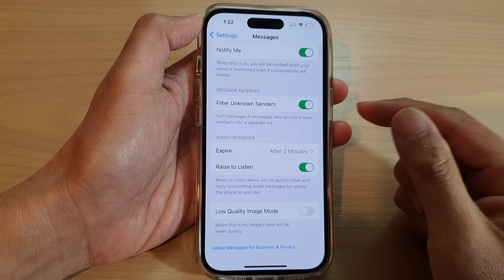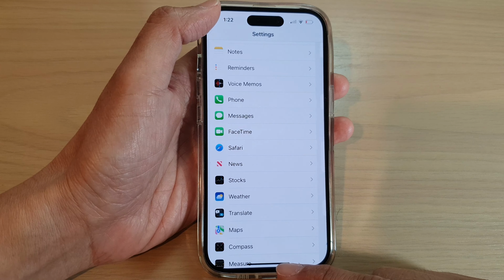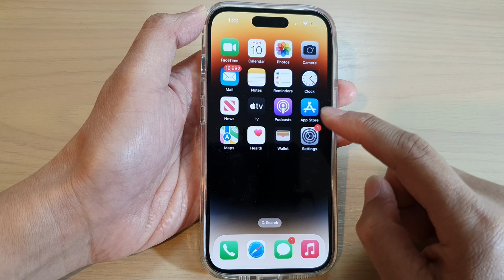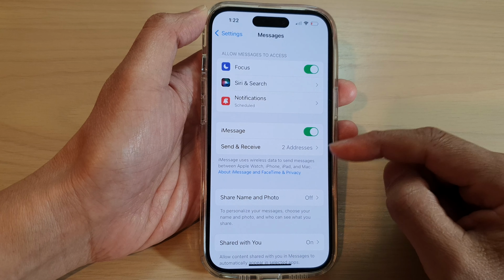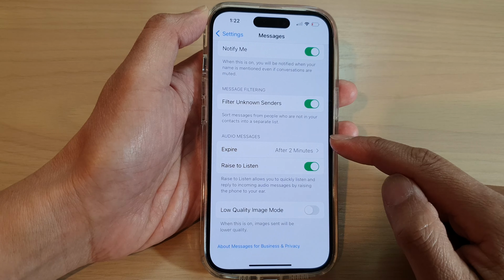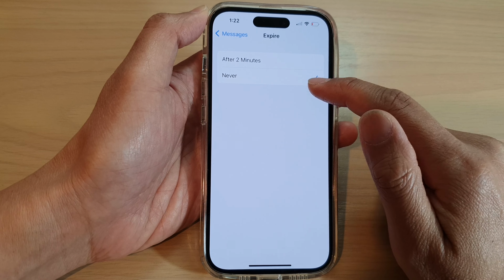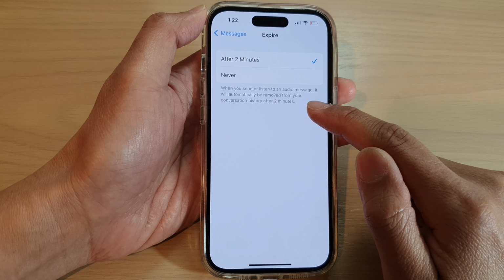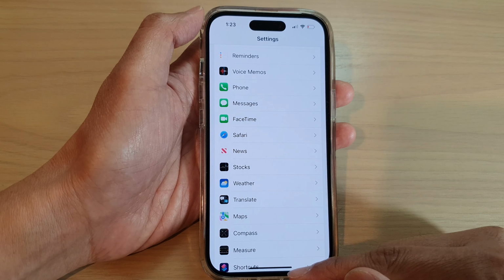iPhone 14's/14 Pro Max: How to Set Audio Messages To Never Expire or Expire After 2 Minutes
Learn how you can set audio messages to never expire or expire after 2 minutes on the iPhone 14/14 Pro/14 Pro Max/Plus.